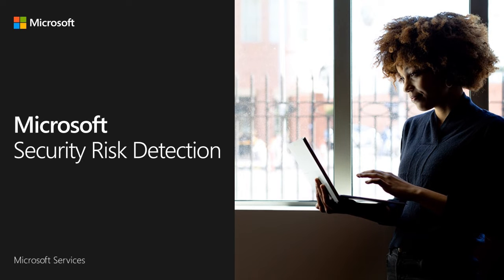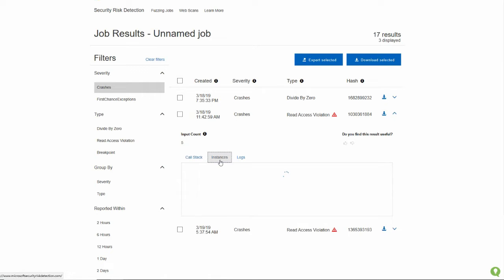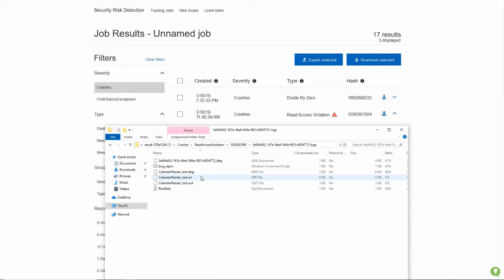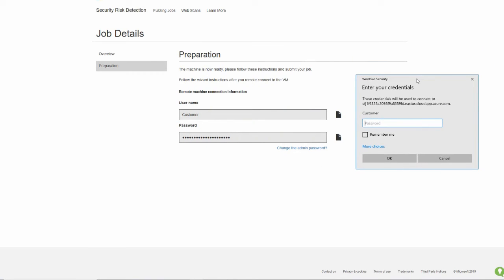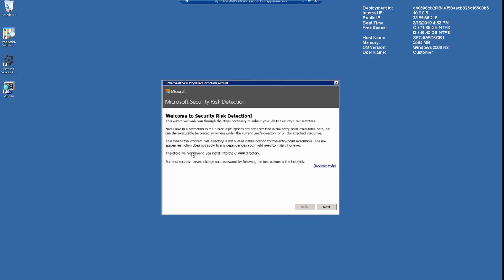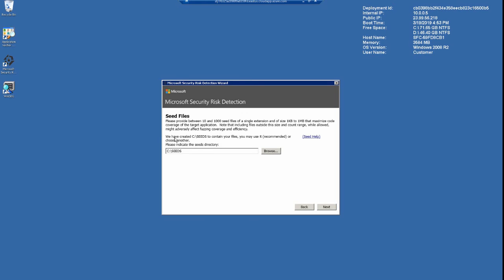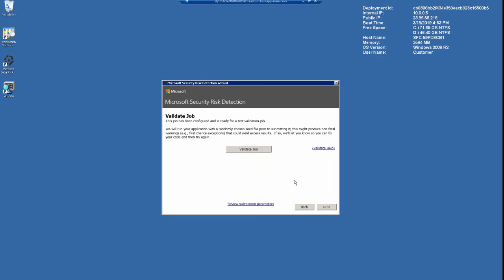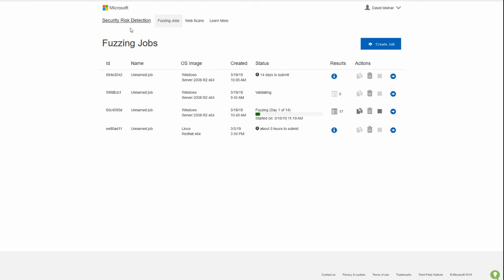How to: Microsoft Security Risk Detection (Fuzzing)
Microsoft Security Risk Detection: How to fuzz